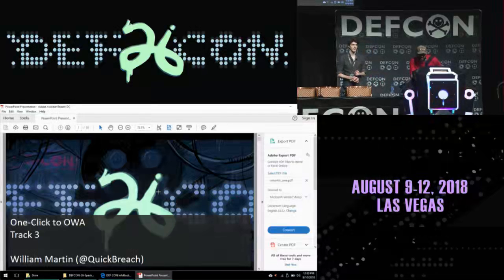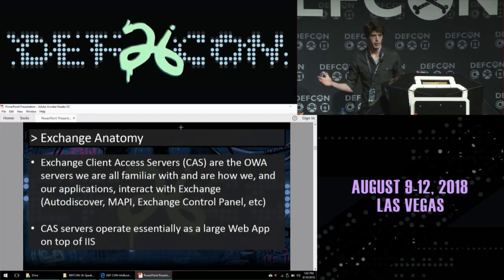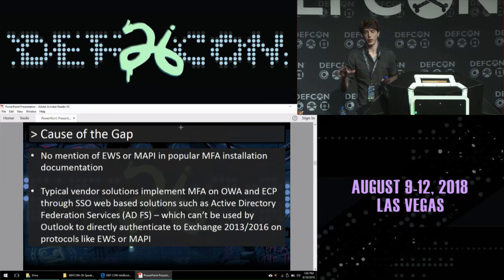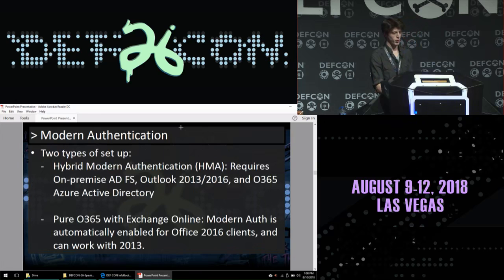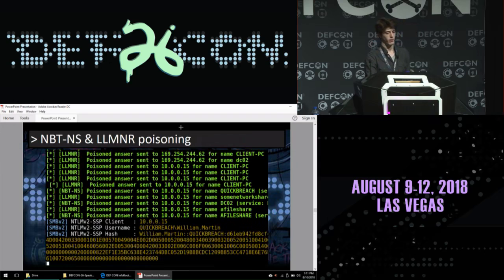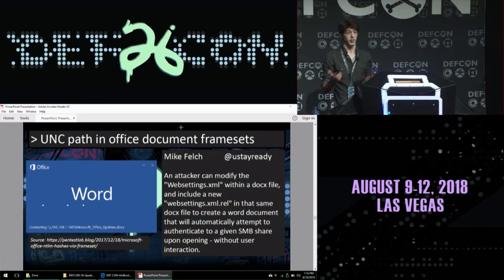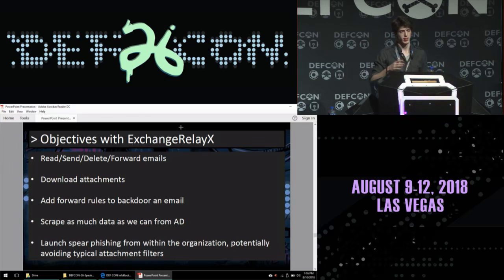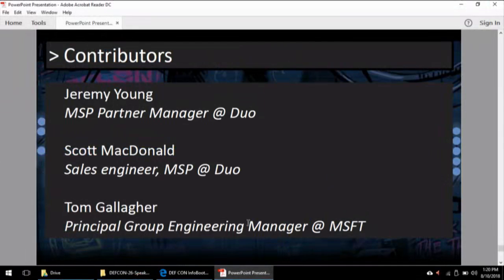One Click to OWA